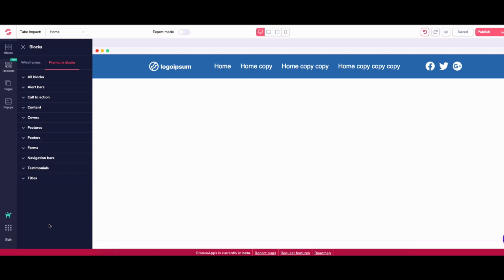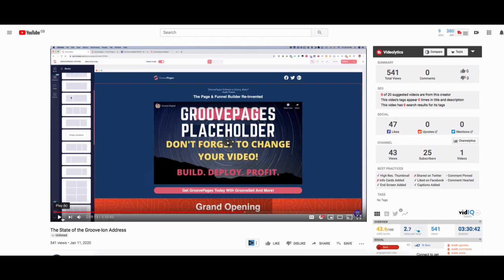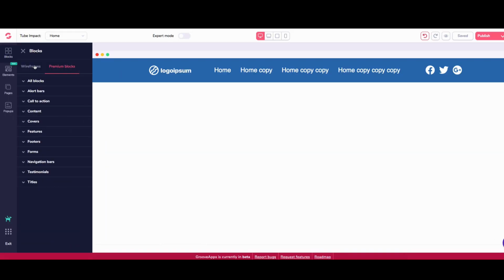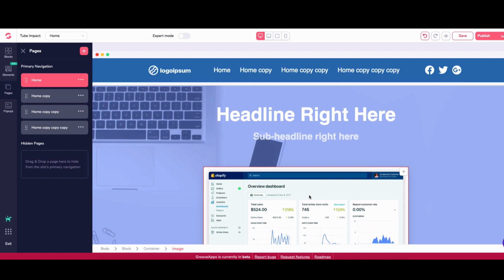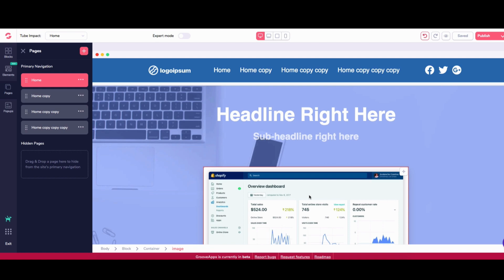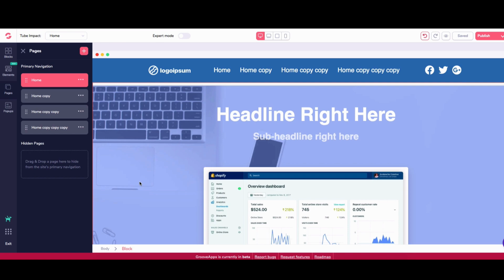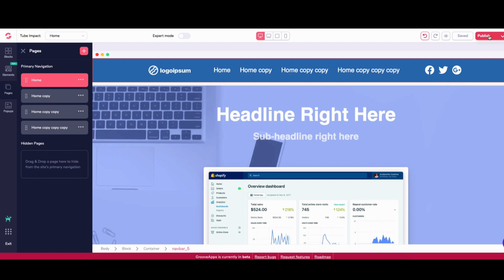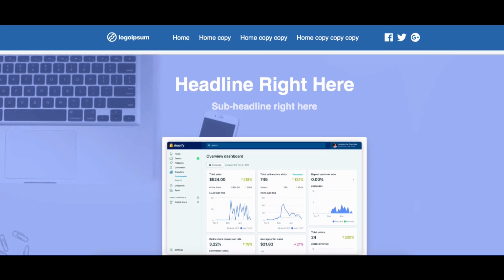GroovePages Beta Worth $497 Now? (Or $199 Later)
★ ☆ ★ FREE GrovePages, FREE GrooveSell + FREE Groove Affiliate + MY BONUS FREE Google Ads 24 Hour Ranking System 3 Module Course + FREE Weekly Live Group Coaching With Me (Save $997) (no credit card required, ever)

In this video I answer some recent questions and review whether GroovePages beta is worth $497 now, or is it maybe better to pay $199 Later?

what is groove pages
groove pages vs clickfunnels
groovepages 2.0
groovekart vs shopify
groovepages beta
groovepages $497

GroovePages Reviews + FREE Google Ranking System How To Sell Your Online Course With The FREE GrooveSell Shopping Cart
Groovesell FREE Lifetime Access (No Up-sells) GroovePages Review - Last Chance To Get GroovePages For $497 How To Make Money On YouTube Without Ads (Zero Up Front Costs)
How To Rank YouTube Videos On The First Page Of Google (Free Ads) My name is Paul Murphy, I've been Making money on YouTube without making videos in the way that I teach for 5 years.  I have you covered for some incredible business ideas right here on this channel.

How To Make Money On YouTube Without Making Videos In 2021 | Side Hustle GrooveFunnels Review 2021